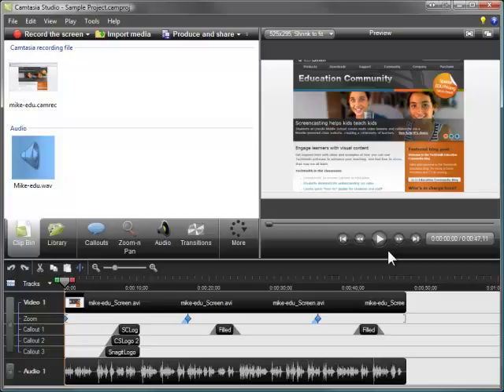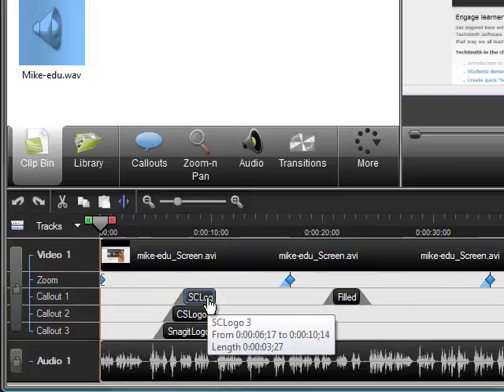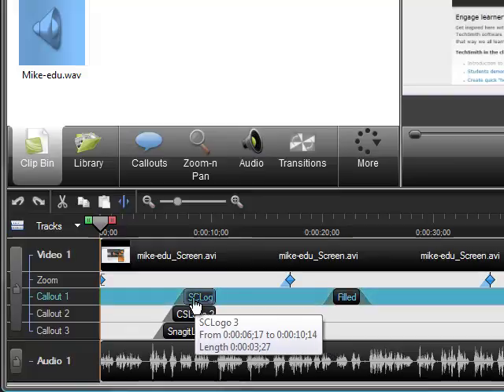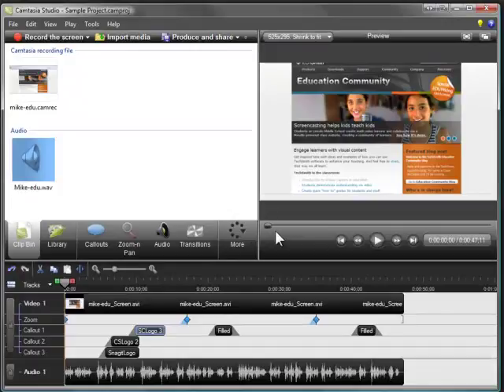achei tutorial 1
video teste